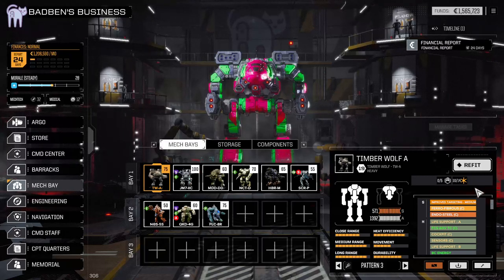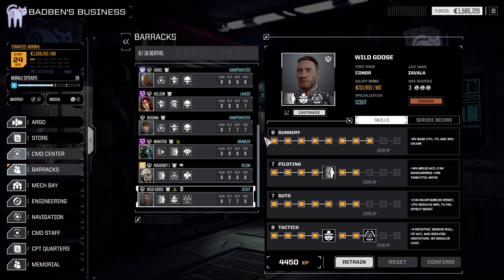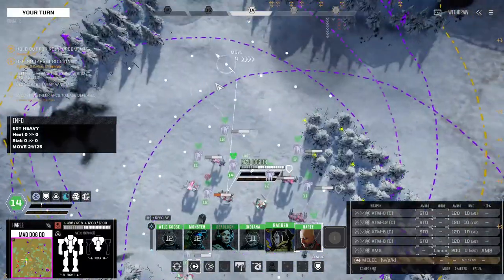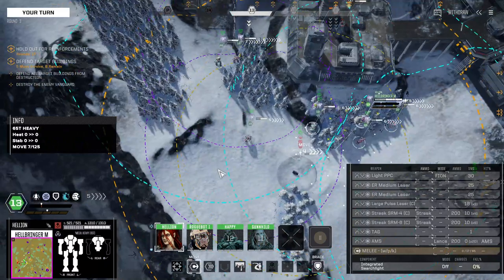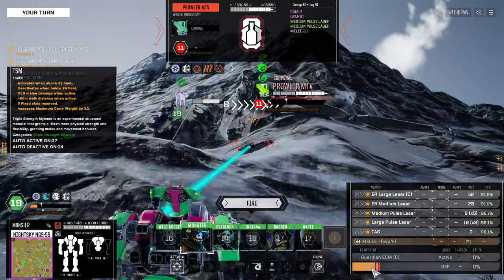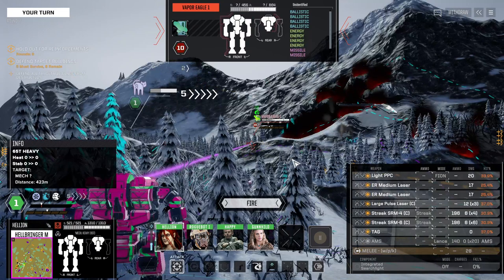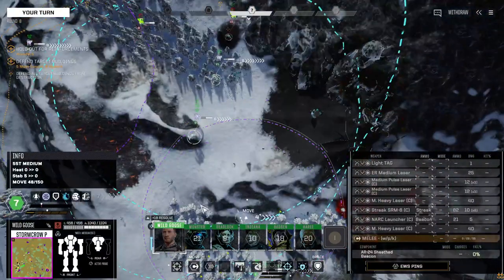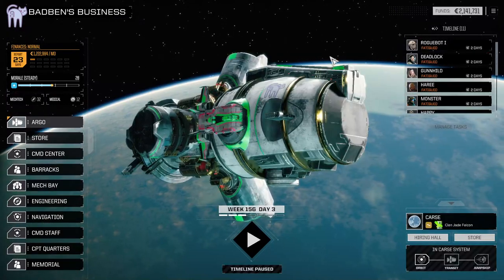RogueTech: Lance-A-Lot Episode 30 - New Clan Toys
I've been grinding away gathering some new fancy Clan omni mechs to show off.